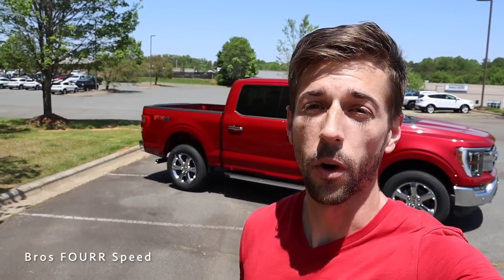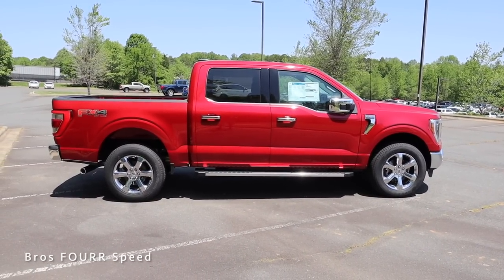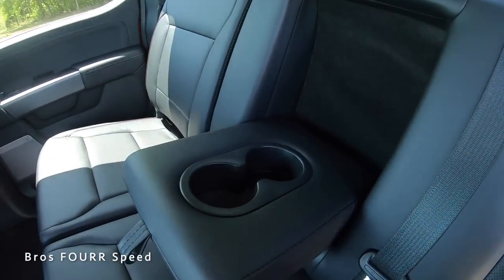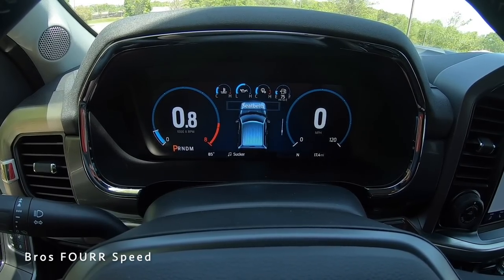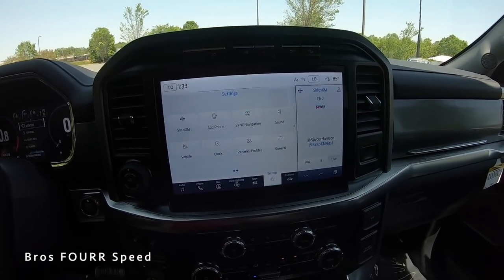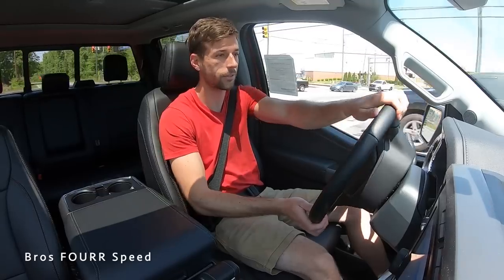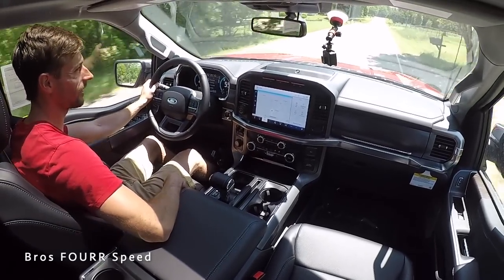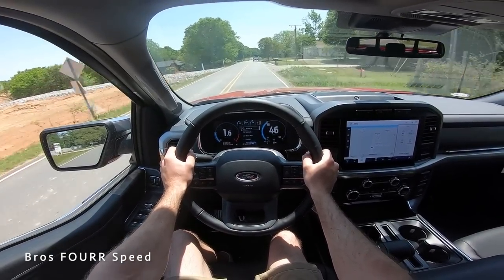2022 Ford F150 Lariat FX4 5.0L V8: Start Up, Exhaust, Test Drive, POV and Review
👋  In today's video we take a look at the completely new and redesigned 2022 Ford F150!  This model is the Lariat with FX4 off road package! This model can tow up to 11K pounds and still gets great MPG with the 5L V8 engine!  The exterior styling isn't too much different from the previous model, but there are subtle differences like the grill design and different contoured lines running down the side profile.  The interior of the 2022 F150 has a nice design and the 12 inch Sync 4 infotainment screen was amazing! Extremely HD and user friendly. A new feature is the electronically collapsing shifter to give you a flat surface if you need to use it!  You can also opt for the fold up center consul to cover that area as well!
This is a work truck and will be used on the job site, so Ford has designed this to work well in those types of situations. The rear seat room has a ton of room for both passengers and storage space by flipping up the bottom cushions!  A neat feature integrated into the tail gate is the "C" clamp locations, so you can secure anything you are working on which is great to see!  It also has the addition of the Ford bed step!  This is such a cool feature that allows for an easy way up into and off the bed!  If you are constantly using the bed, it's helpful to have!  Driving the new 2022 F150 was very nice! Super quiet and comfortable truck to drive and would be a great daily for work purposes or just to drive!!

0:00  Intro
0:19 MSRP and Color
0:26 Engine Specs
1:19 Exterior Styling
3:08 Bed Space
3:52 Bed Step
4:18 Back Seats
6:12 Remote Start
6:33 Driver Interior
7:27 Start Up and Exhaust
7:42 Interior Spec
13:05 Test Drive
15:42 POV Drive

Our Equipment:
- 64GB SD Card
🗣 TALK TO US ON SOCIAL MEDIA !